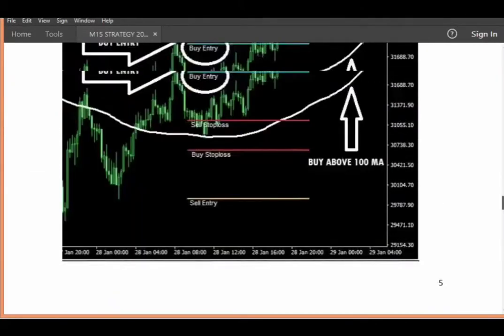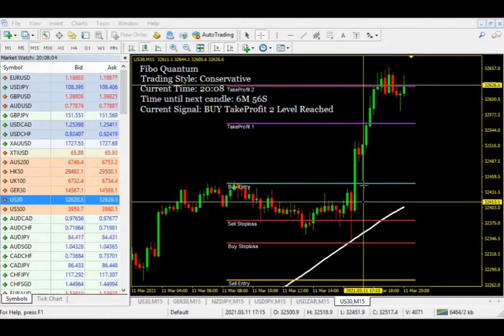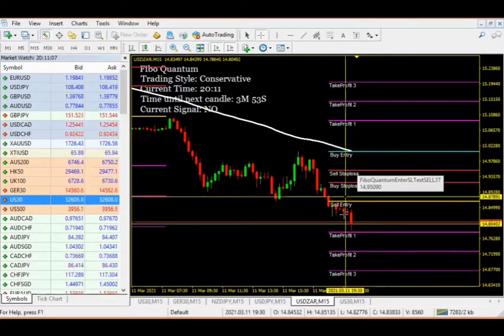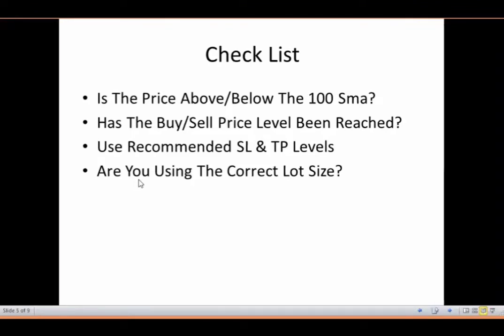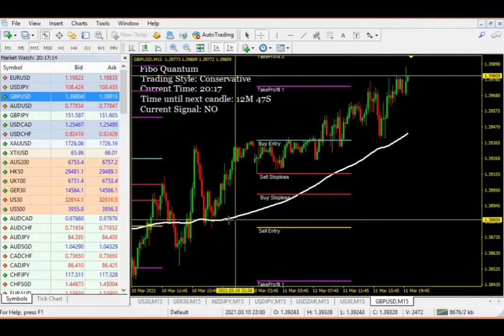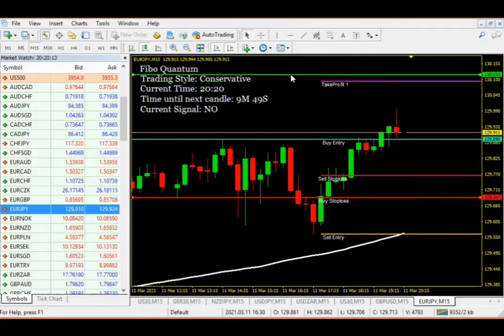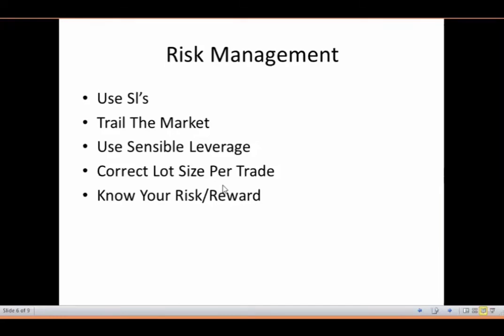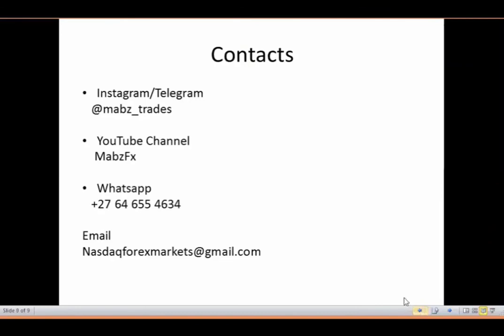Free Forex Class: How You Can Start Trading The Right Way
In this video live trading session recorded.

Want to know more about this indicator